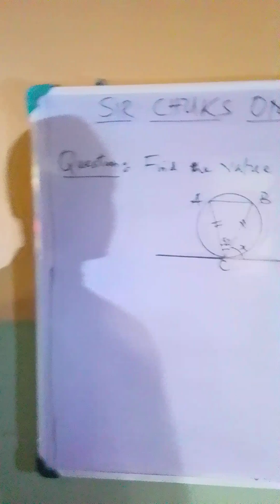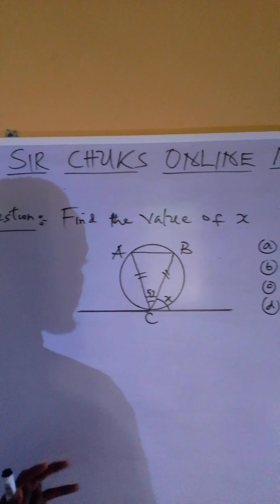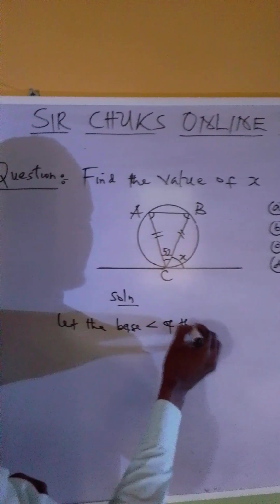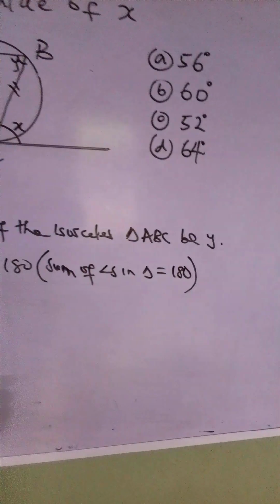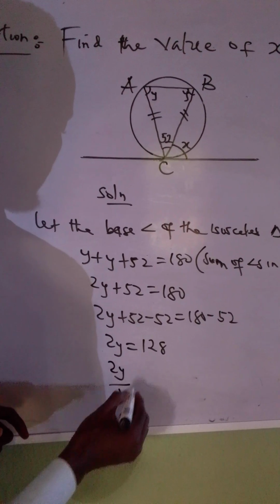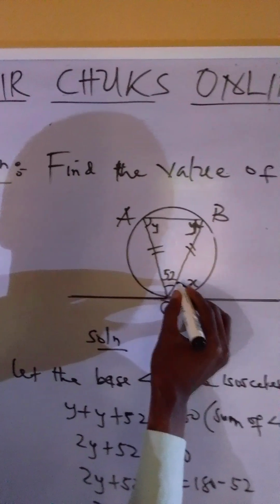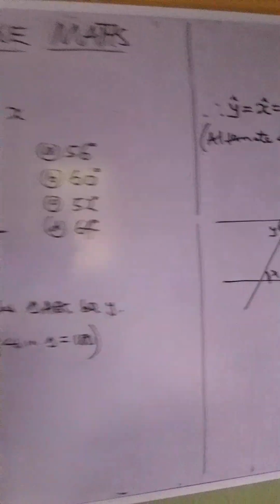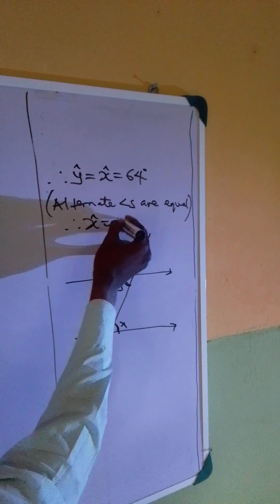Sir Chuks Online Mathematics. Solving problem on Geometry.